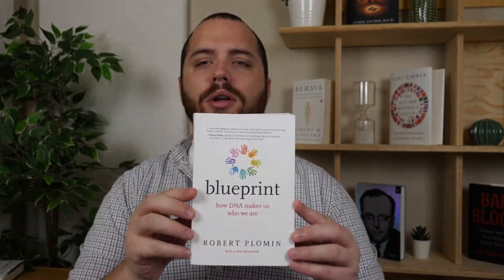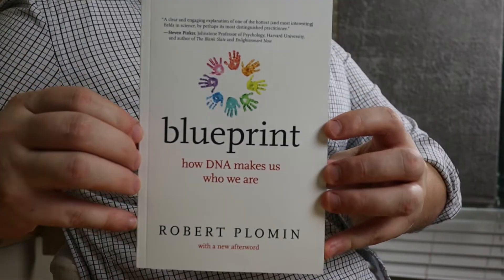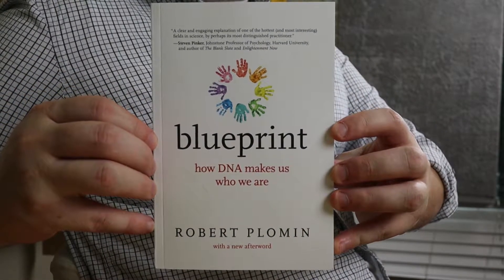How DNA Makes Us Who We Are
Book Review for:
Blueprint: How DNA Makes Us Who We Are
By: Robert Plomin